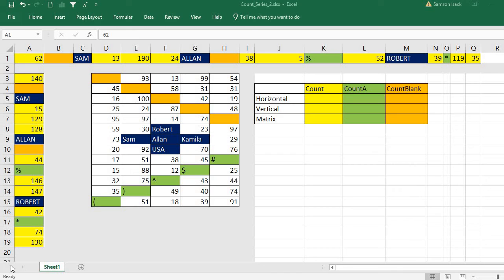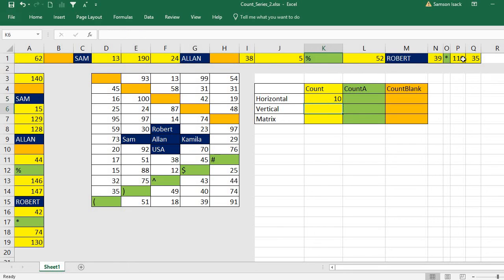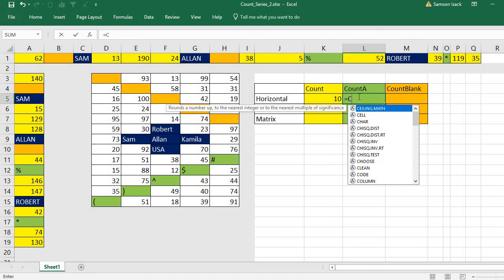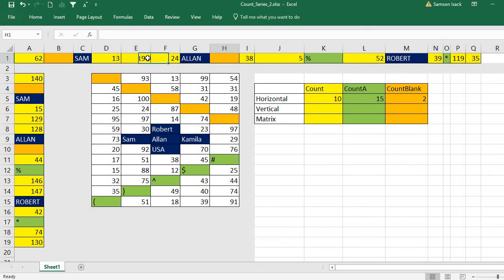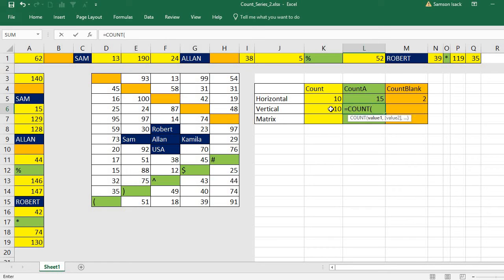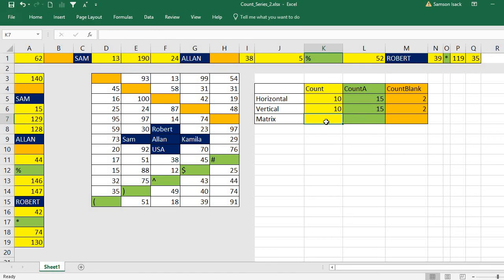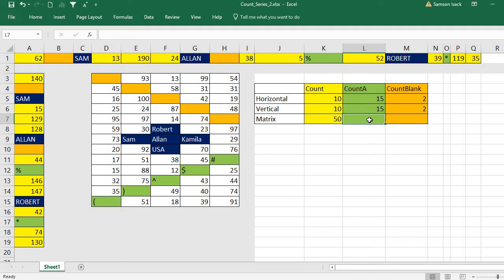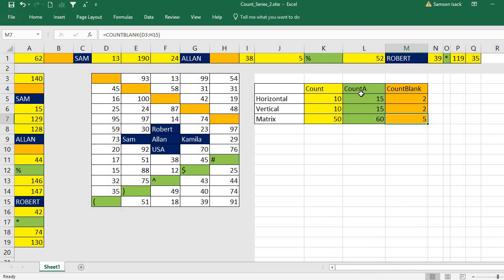Excel : How to use Count, CountA, CountBlank functions in Excel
In Microsoft Excel, there are several functions that you can use to count various things in a worksheet:

COUNT: This function counts the number of cells in a range that contain numbers. It does not count cells that contain text or are blank. The syntax for the COUNT function is =COUNT(range).
Example: =COUNT(A1:A10) will count the number of cells in the range A1 to A10 that contain numbers.

COUNTBLANK: This function counts the number of blank cells in a range. The syntax for the COUNTBLANK function is =COUNTBLANK(range).
Example: =COUNTBLANK(A1:A10) will count the number of blank cells in the range A1 to A10.

COUNTIF: This function counts the number of cells in a range that meet a specified condition. The syntax for the COUNTIF function is =COUNTIF(range, criteria).
Example: =COUNTIF(A1:A10, "gt10") will count the number of cells in the range A1 to A10 that contain values greater than 10.

 COUNTIFS: This function counts the number of cells in a range that meet multiple specified conditions. The syntax for the COUNTIFS function is =COUNTIFS(criteria_range1, criteria1, (criteria_range2, criteria2), ...).
Example: =COUNTIFS(A1:A10, "gt10", B1:B10, "Yes") will count the number of cells in the range A1 to A10 that contain values greater than 10 and have the value "Yes" in the corresponding cells in the range B1 to B10.

COUNTA: This function counts the number of cells in a range that are not empty. It counts cells that contain text, numbers, or formulas. The syntax for the COUNTA function is =COUNTA(range).
Example: =COUNTA(A1:A10) will count the number of cells in the range A1 to A10 that are not empty.

Note: You can also use the built-in status bar in Excel to quickly count the number of cells that contain data in a selected range. Just select the range you want to count and look at the status bar at the bottom of the Excel window.